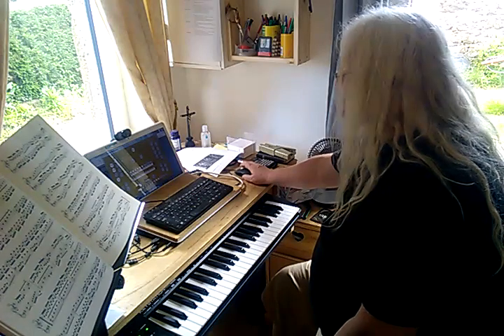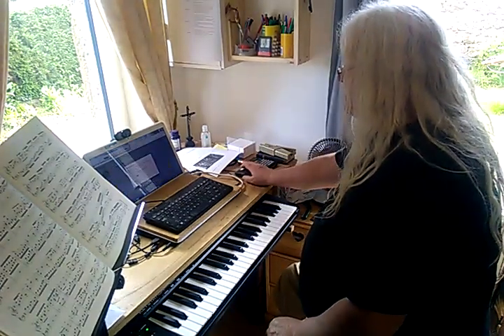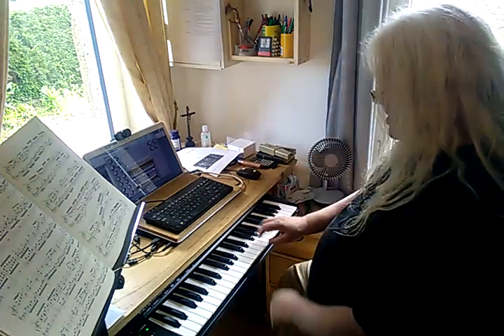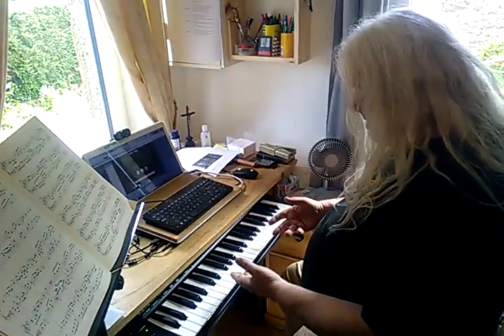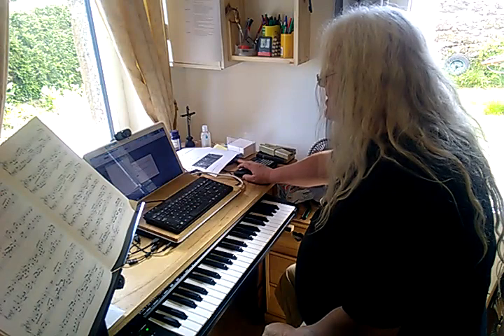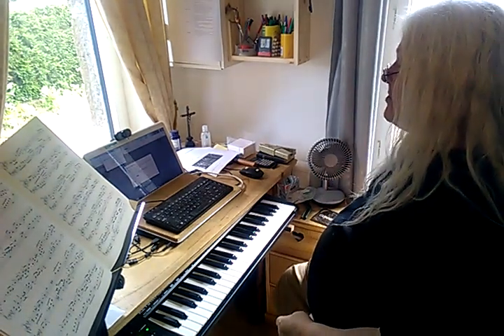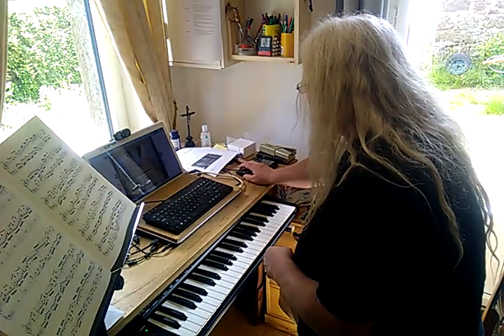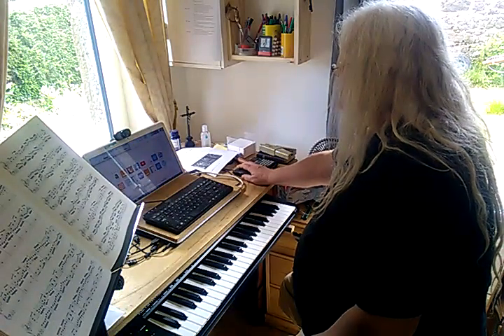Grand Orgue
This is a cheap MIDI keyboard that works with a computer and an ordinary hi-fi. There are two main programmes that imitate pipe organs and other instruments: Grand Orgue and Hauptwerk. The second has much more scope and virtual organs, but it comes at a cost. Grand Orgue is free as are some of the sample sets I show you. It is good fun. I am keeping the electronic keyboard as it can be very useful for composition.